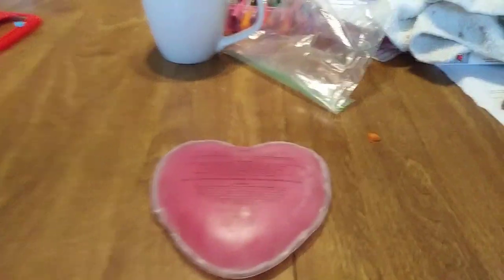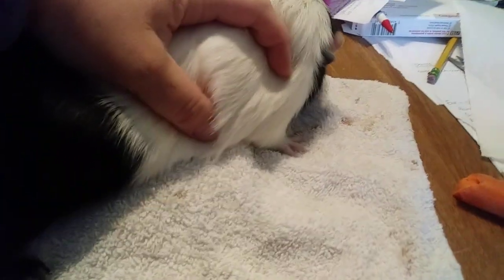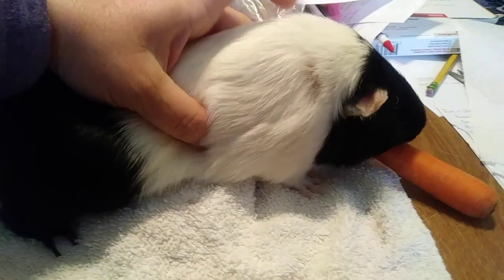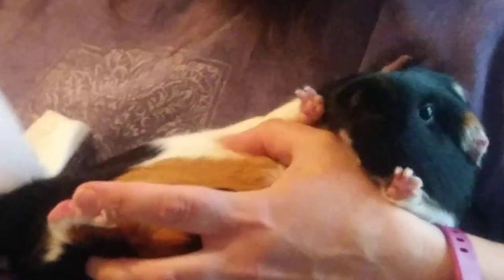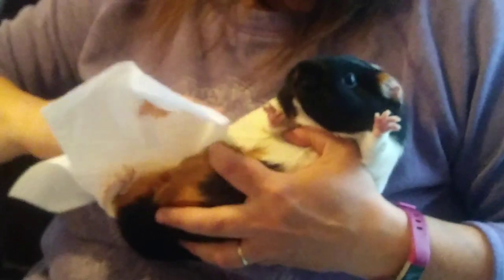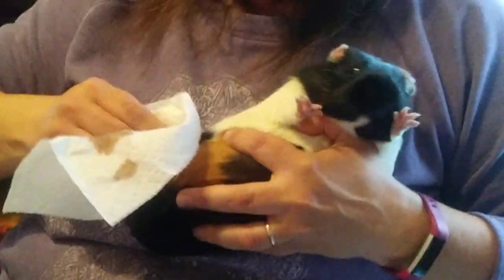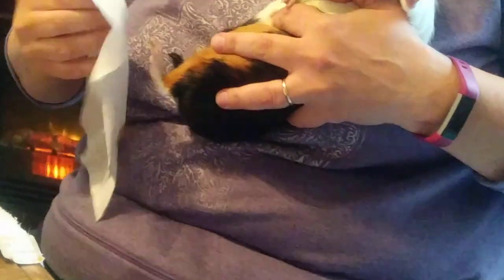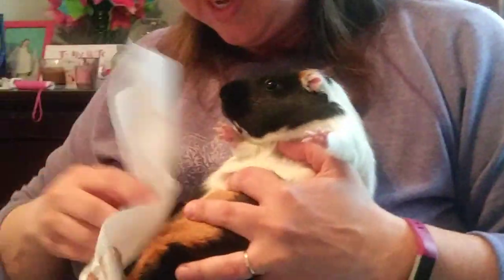Guinea Pig Mammary Cyst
Expressing my guinea pig's mammary cyst. 😢